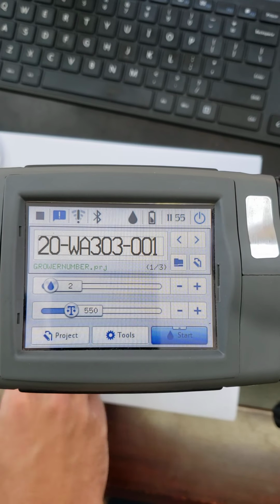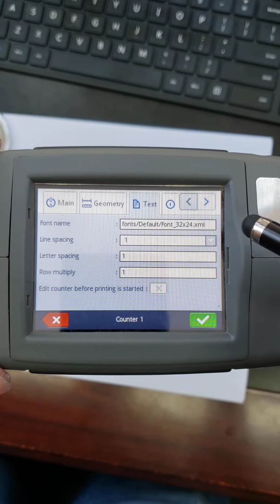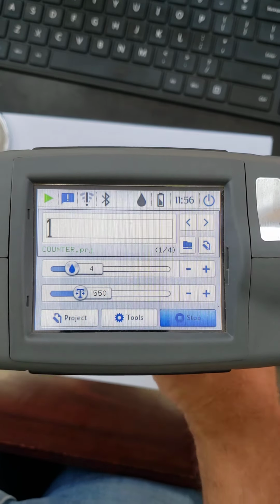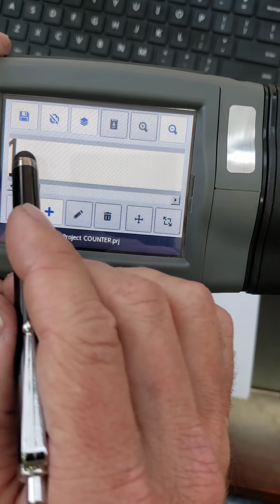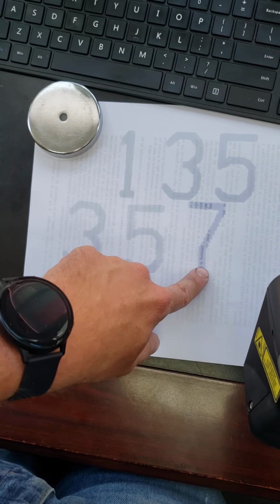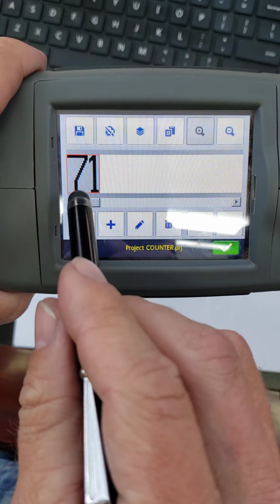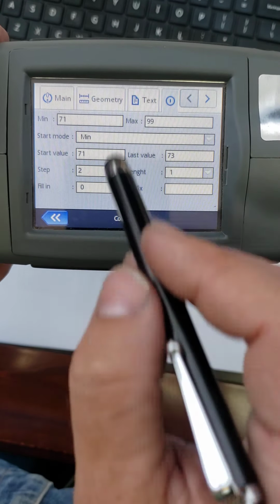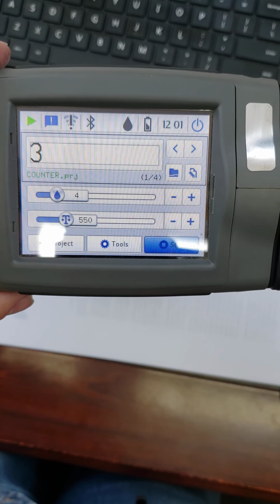Counter - EBS260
In this video I will show you how to set up a counter and manipulate functions on the EBS260.